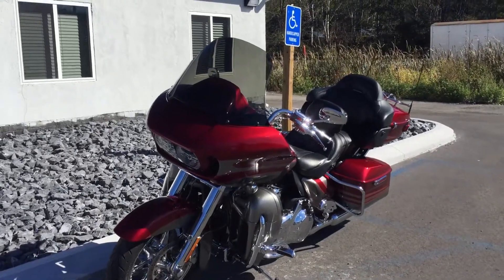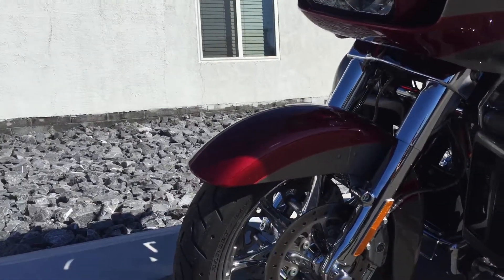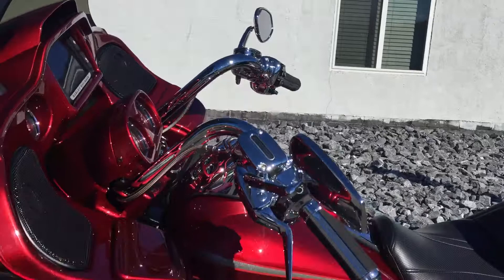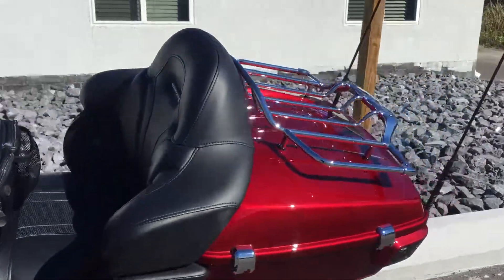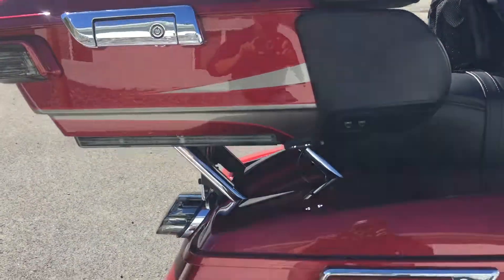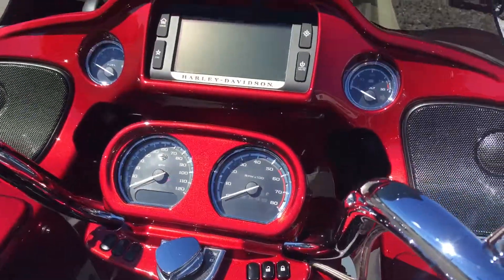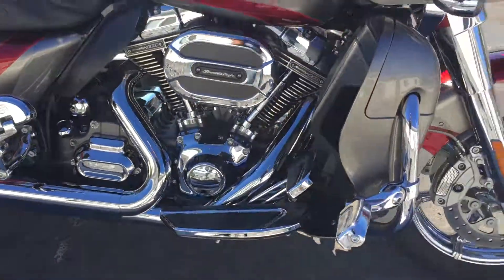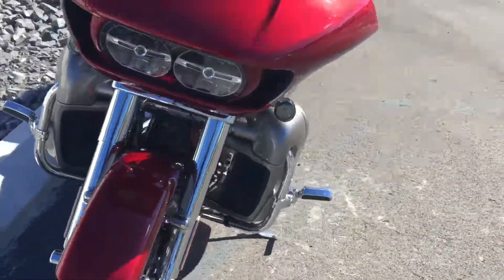2016 Road Glide Ultra CVO